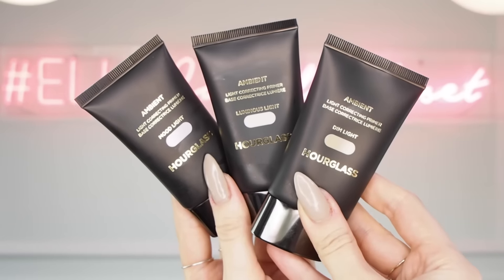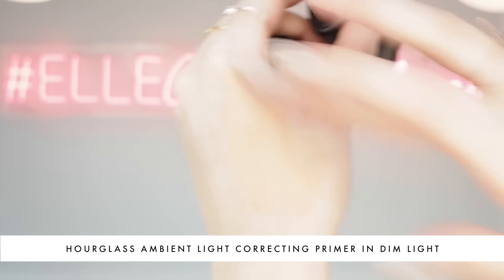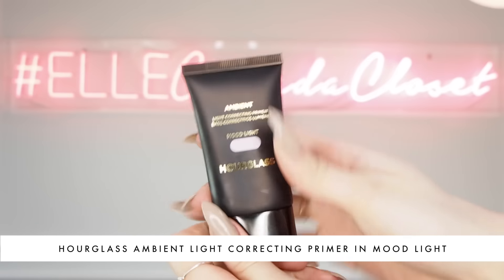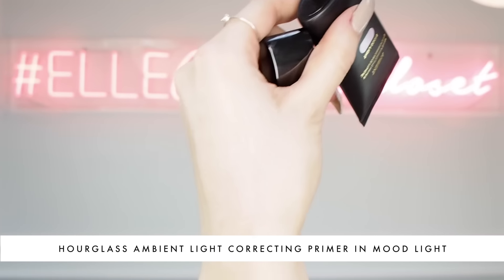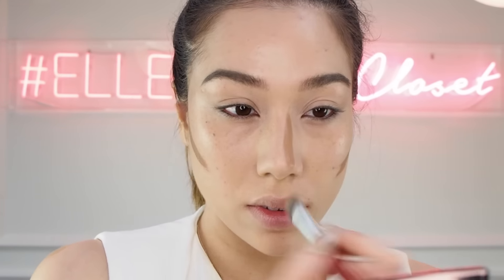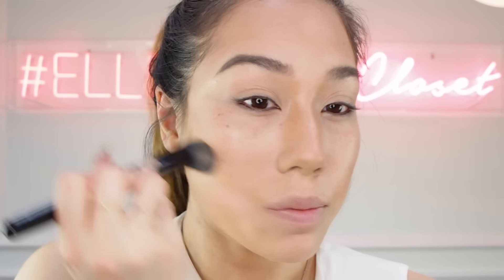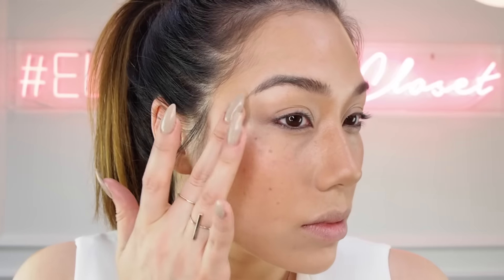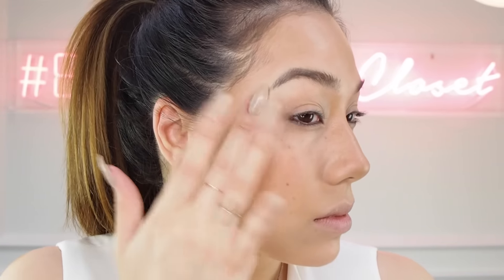Review: Hourglass Ambient Light Correcting Primers and Illume Sheer Color Trio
Today on beautyplaylist, we test the new Hourglass Ambient Light Correcting Primers ($52 each) and Illume Sheer Color Trio ($75).